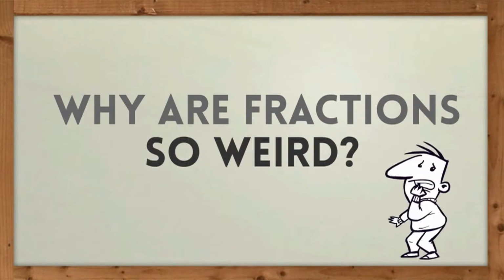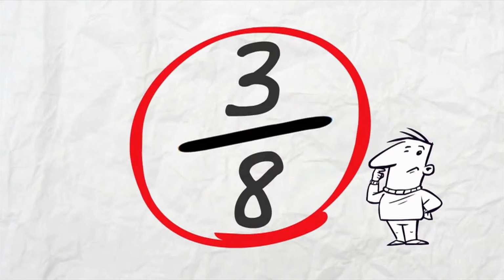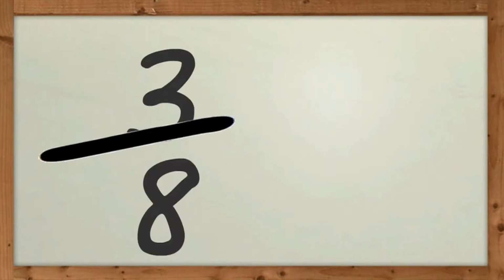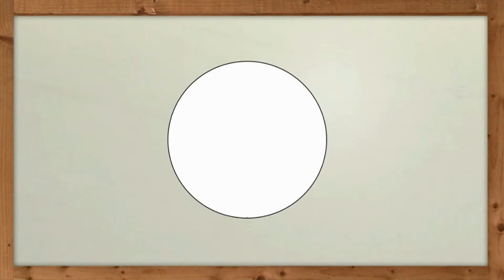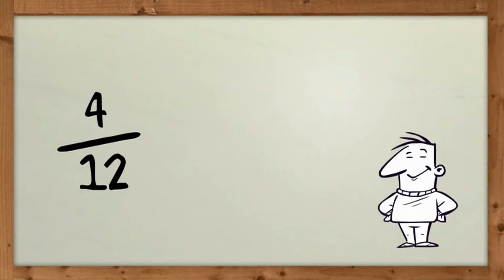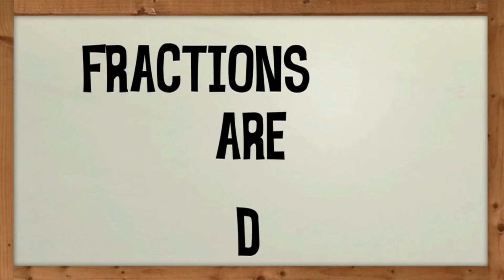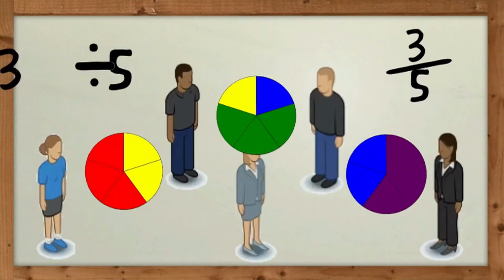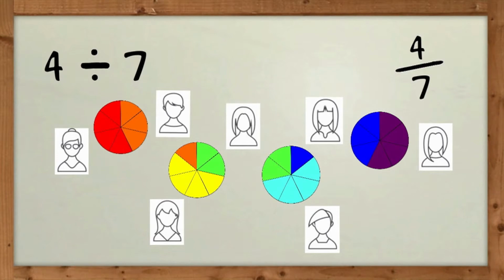Lesson 1 - Why are fractions so weird?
Good lesson for anyone who remembers struggling with fractions in school!